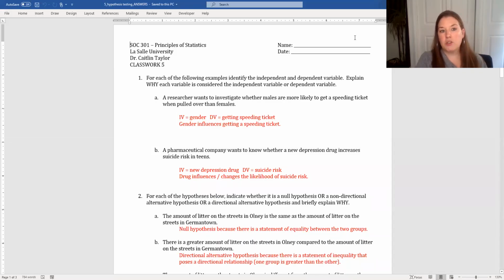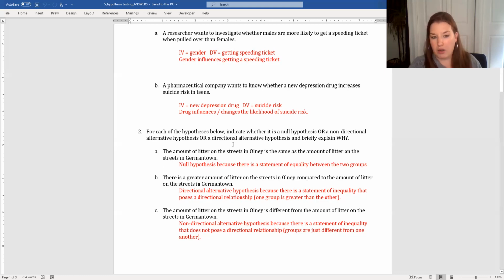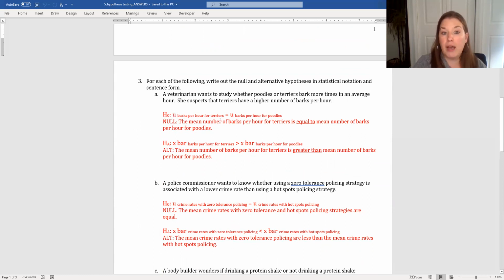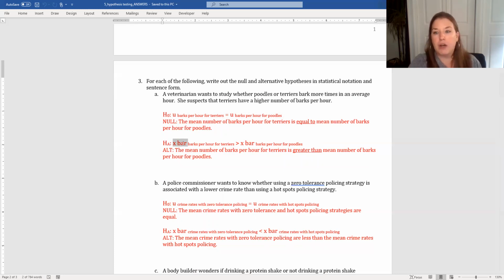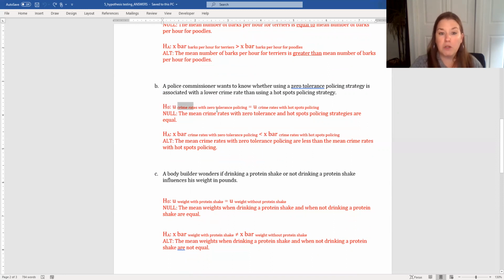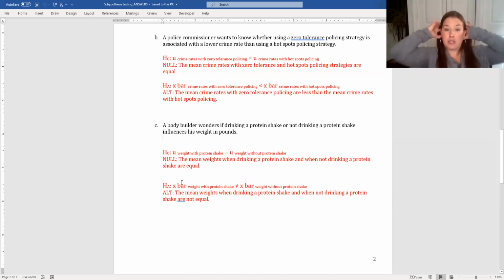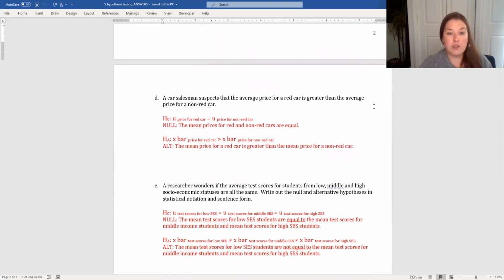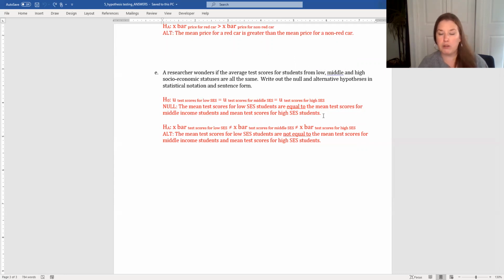Ch 7 Classwork ANSWERS